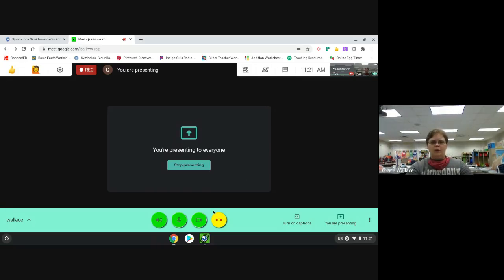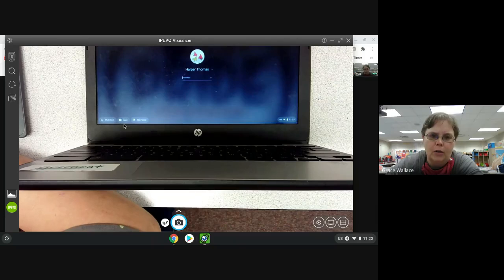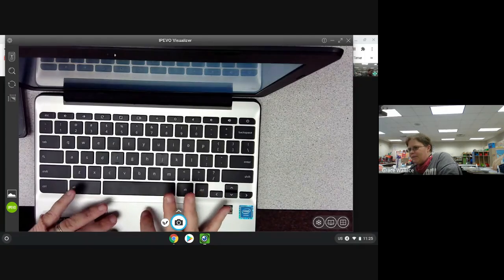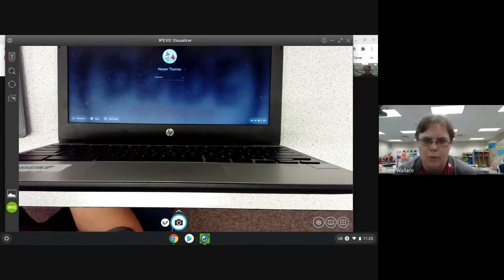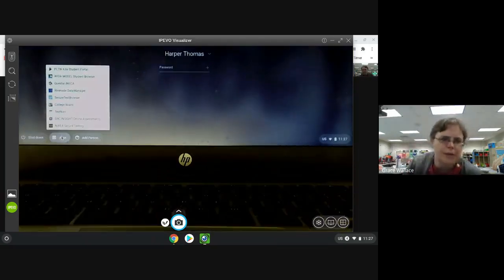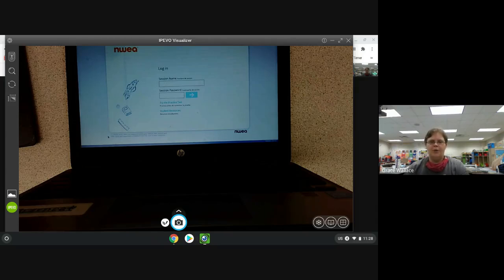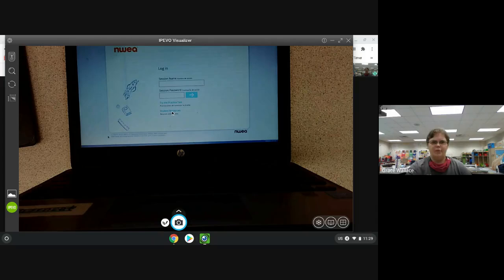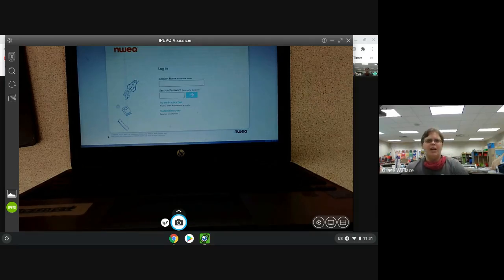NWEA Login Information - Must Watch!!!